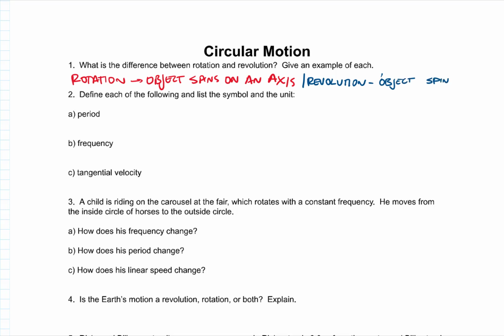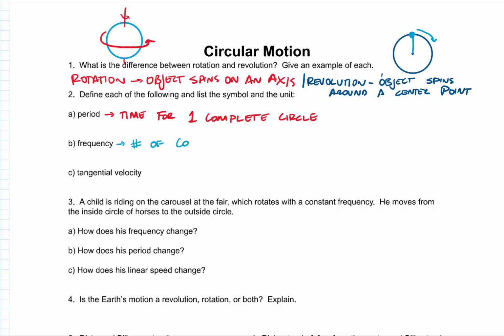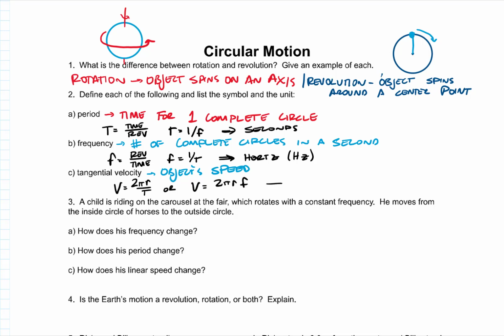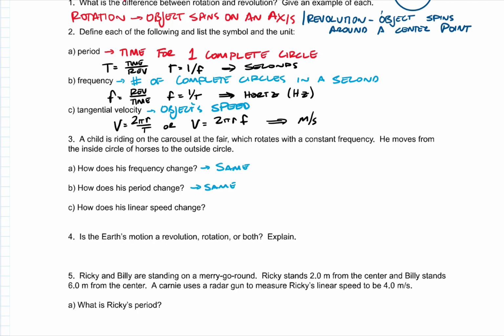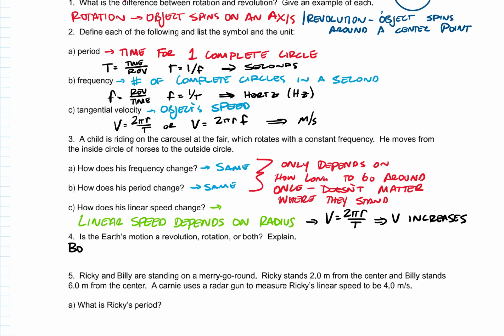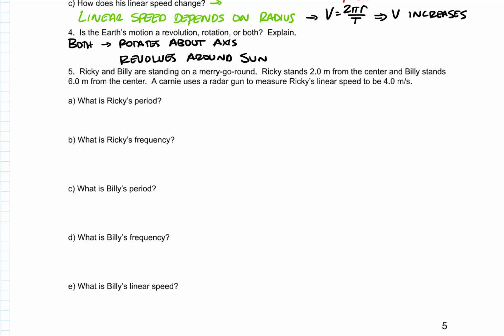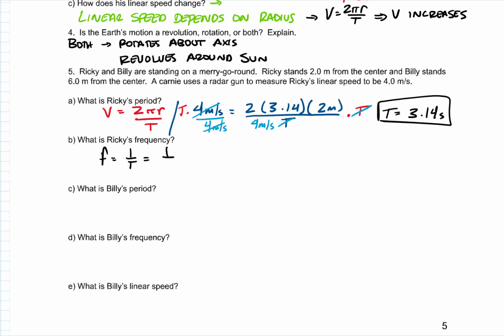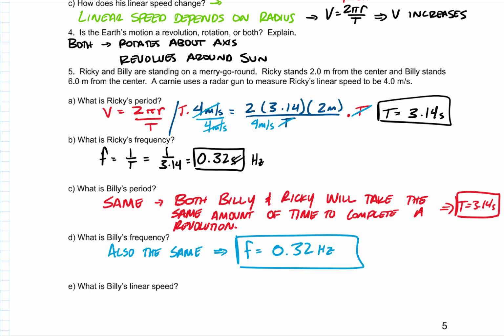Physics 1 Circular Motion Solutions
Circular Motion Solutions. Please complet the work before watching the solutions